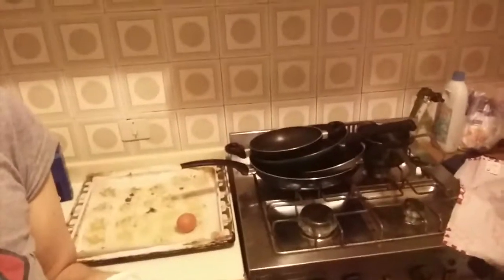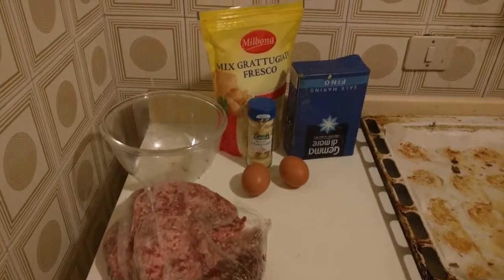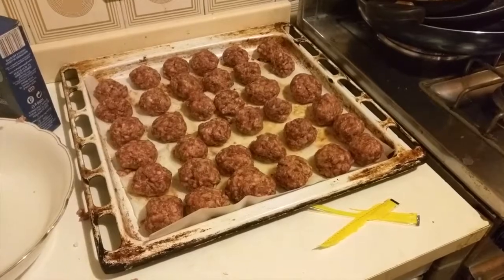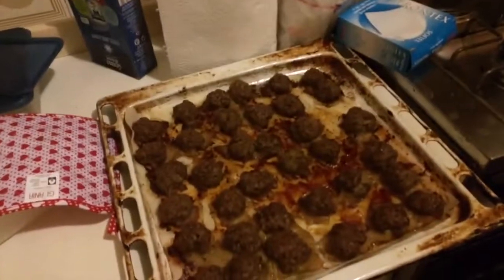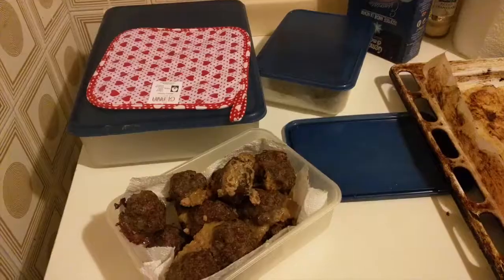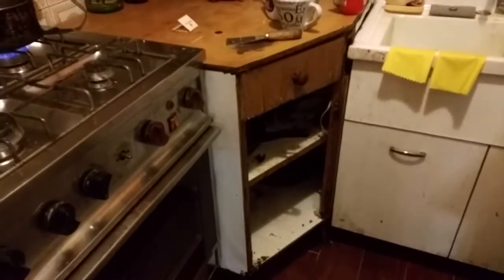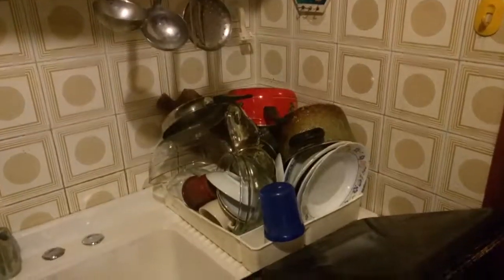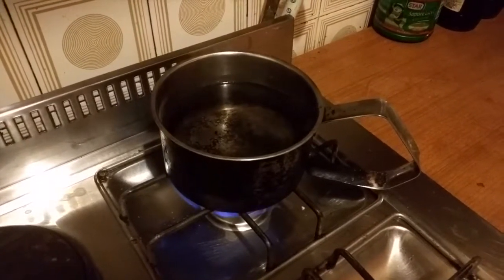[My Mother Is A Narcissist] Day Seven Keto Meatballs and Hoarding Meamories [reupload 28.01.16]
Reupload of Day 1 of 30 days of italian Ginger, which became 21 in the end, and were supposed to be a documentation of my Mother's hoarding and diabetes issues and how to help sort them. It is actually the observing way of the "documentary" that instead made me realise through the help of other people's eyes that my mother has Narcissistic Personality Disorder and abused me emotionally (and molested me sexually) for my entire life, shaming me and trying to keep me silent with the excuse of not "airing dirty laundry in public" or "no good daughter shit-talks her mother, what will people think of you doing that". What hit me when emotionally threatened that way was "I have no problem documenting anything I do or say cause I don't have any cognitive dissonance and if you do something surely you can take the responsibility to stand up for your ideas and actions in front of people. If you can't it means you know hat you do is wrong and you have something to hide. And turns out she did have a lot to hide.

In case you are concerned about me please don't be, this was filmed what is now almost 2 years ago and I have now gone No Contact / Very Low Contact.